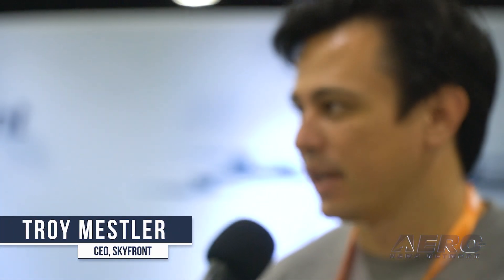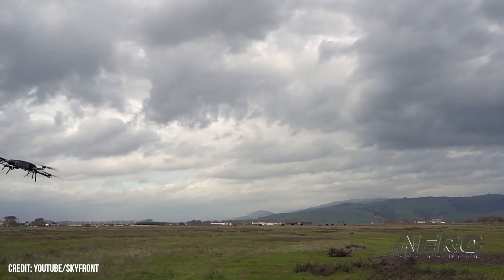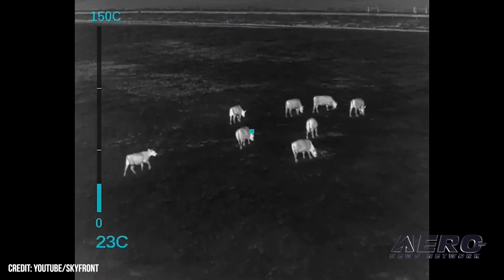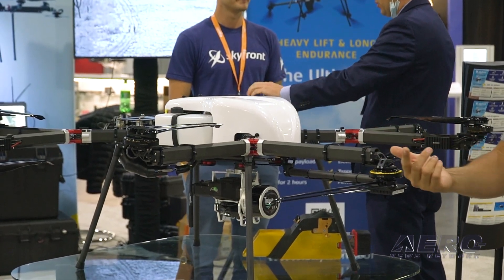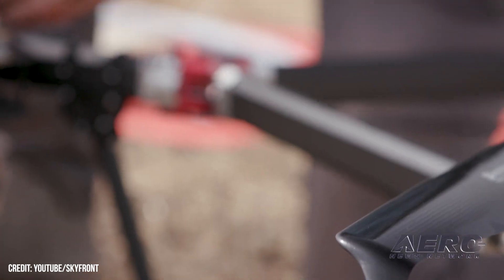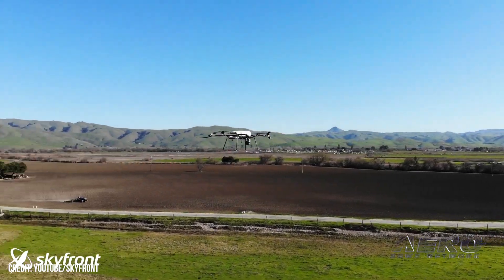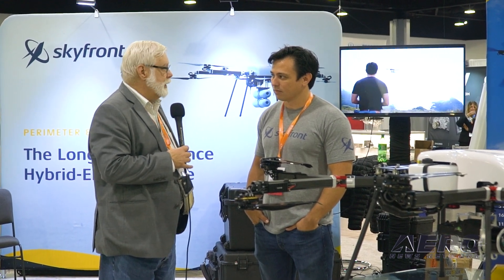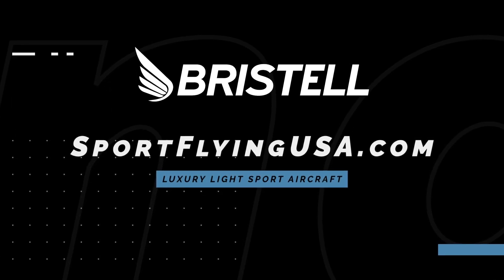Aero-TV At XPO21: Skyfront Provides Exceptional Endurance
"The Longest We've Ever Flown A Drone For Was 13 Hours”

Jim Campbell, Aero-News Editor-In-Chief, stopped by the Skyfront booth at AUVSI 2021 to see just what makes Skyfront so special. The electric drone manufacturer boasts the longest endurance hybrid drones, suitable for delivery, surveillance, or any other mission demanding extra airtime. "The longest we've ever flown a drone for was 13 hours," said Troy Mestler, CEO of the company.

Their record was so high, it earned them a spot in the top 3 longest-enduring rotorcraft in the world. Skyfront offers something for every enterprise, owing to their long range capability, high payload capacity, and hybrid power systems. Using a small gasoline-powered generator and redundant rotors, the Perimeter 4 and 8 can carry expensive, irreplaceable payloads without fear.

Where to go from here? Mestler says they want to specialize, "What we're really focused on is specializing this vehicle for beyond visual line of sight - that's all we're focused on doing. We've solved the endurance issue, we've solved the payload issue, now we're making sure this vehicle can operate at range safely and comply with FAA regulations."